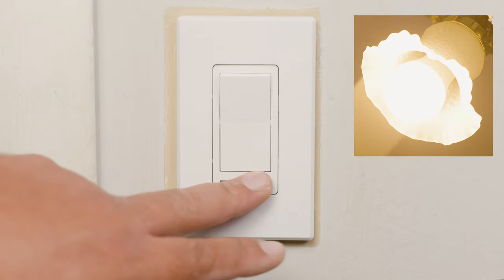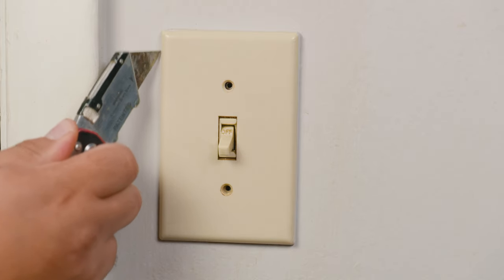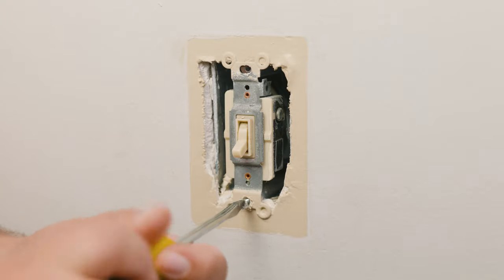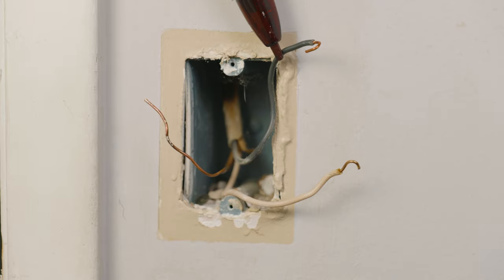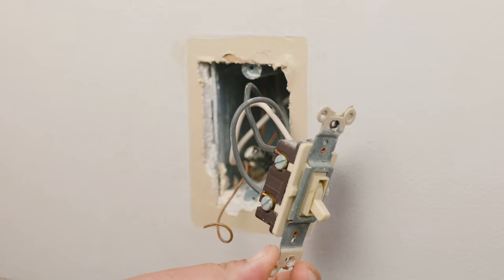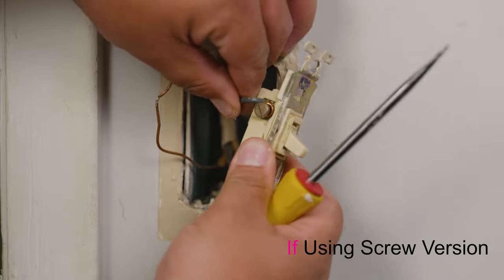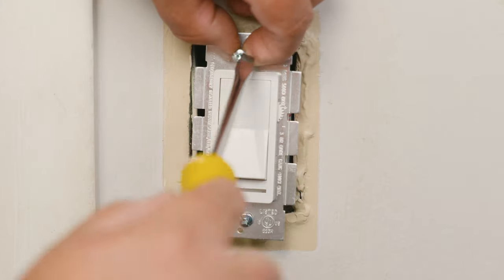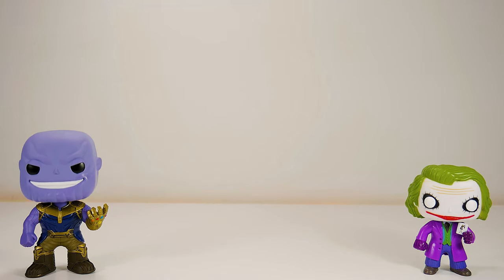How To Install Dimmer Switch Easy Simple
In today's video we are taking a look at how to install a dimmer switch easy and simple.

things used in the video:
non contact voltage detector
needle nose pliers
smart switch dimmer
smart switch
electrical tape
box cutter
electrical wire cap